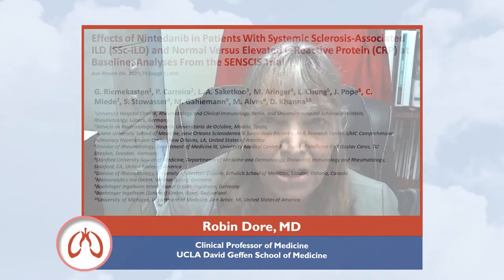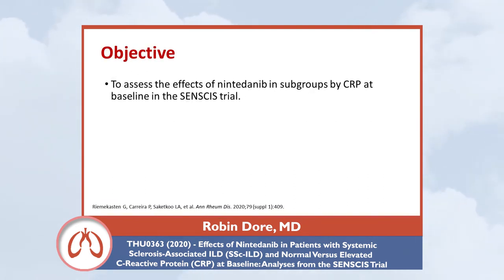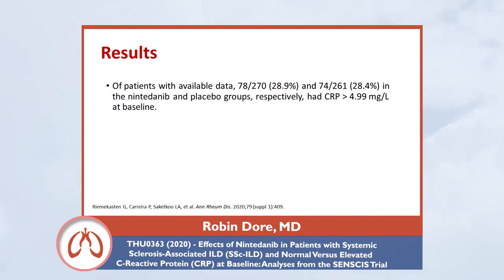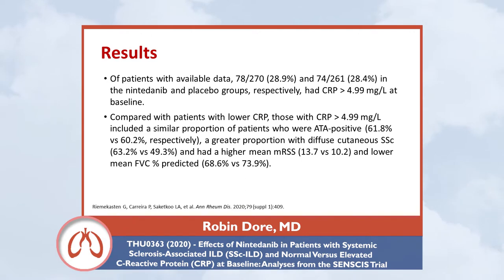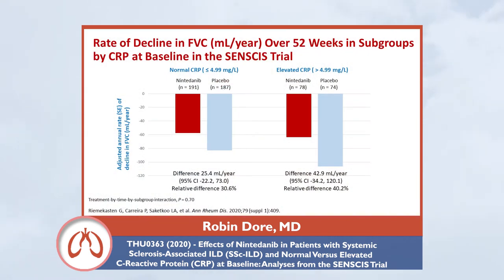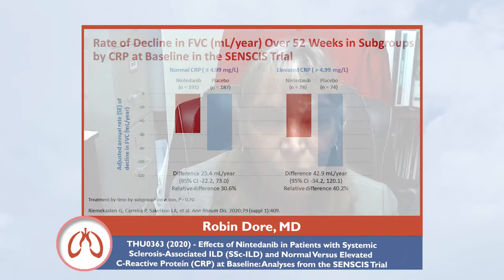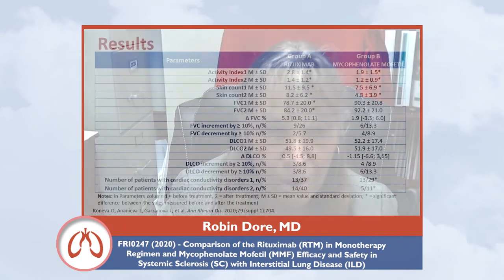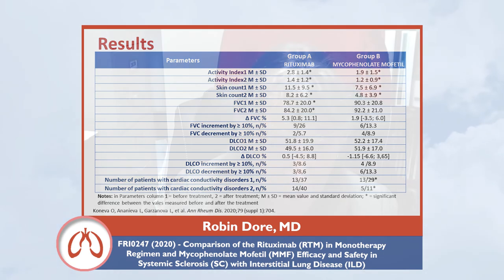New Treatment Options for SSc ILD